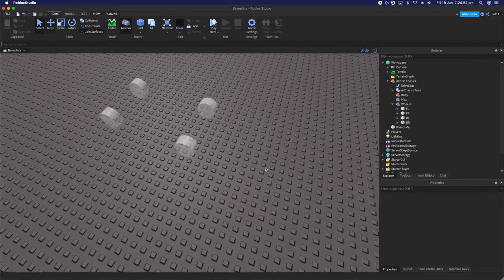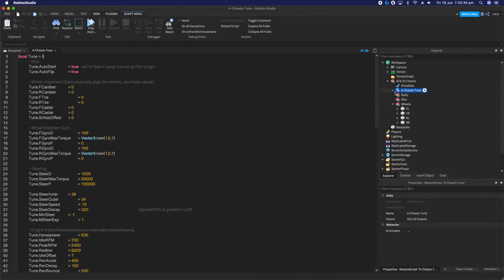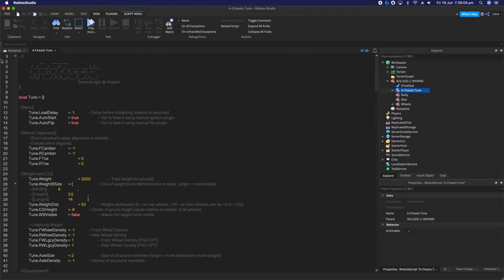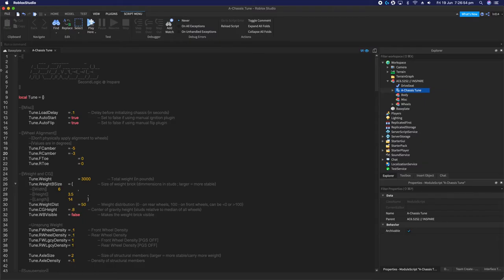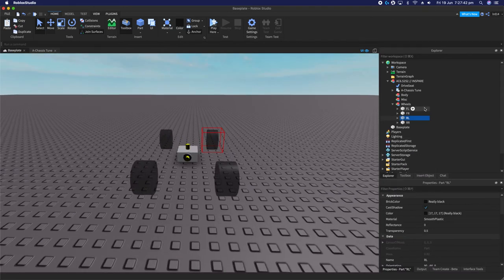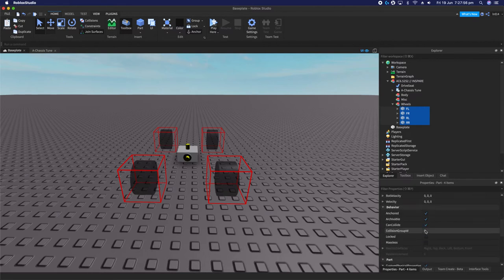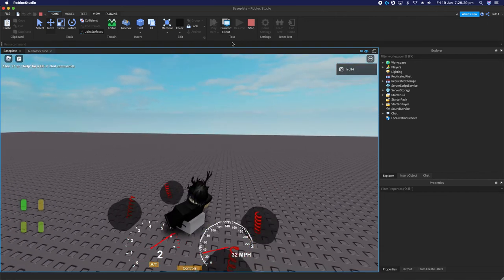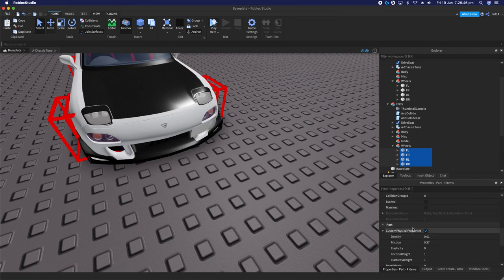Camber and traction | Tutorial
Roblox Tutorial